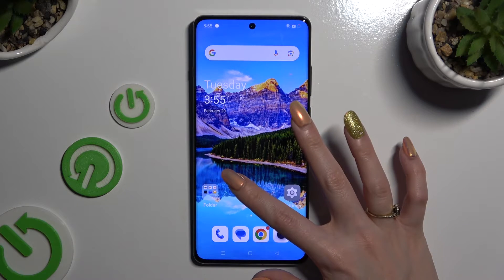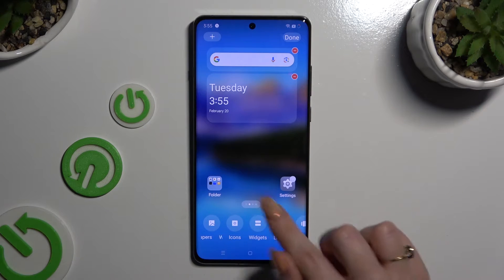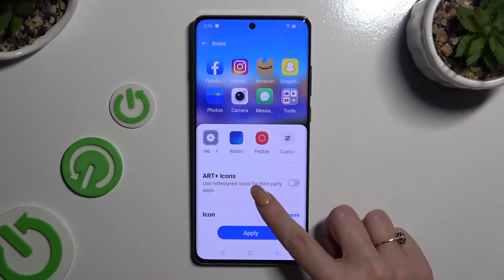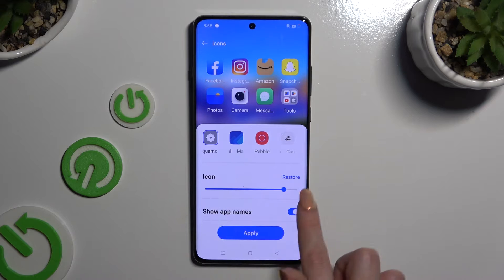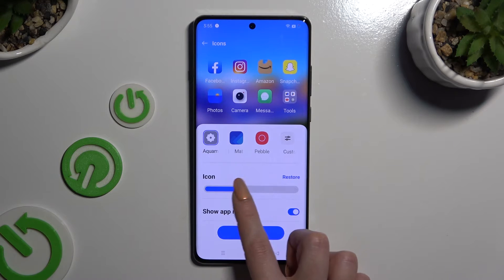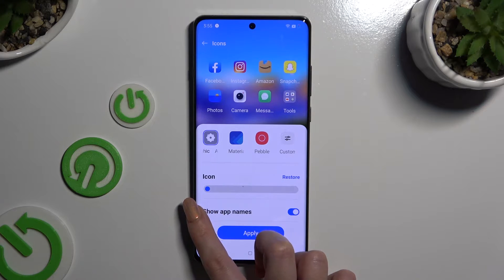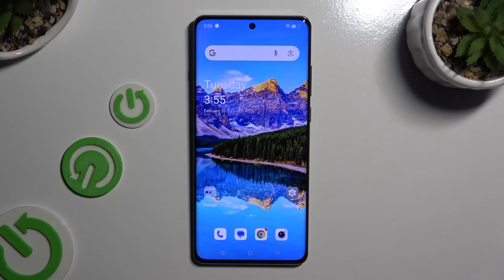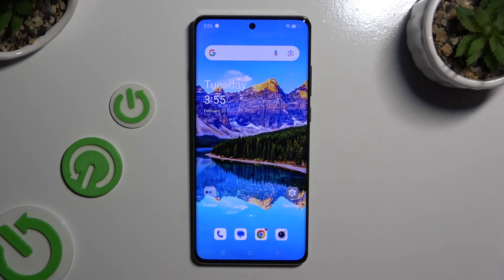How To Change Icon Size In ONEPLUS 12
Customize the appearance of your OnePlus 12 device by learning how to change the icon size. This tutorial will guide you through the steps to adjust the size of icons on your home screen and app drawer, allowing you to personalize your device to suit your preferences.

Why would users want to change the icon size on their OnePlus 12 device?
Where can users find the option to change the icon size settings on their OnePlus 12?
Are there different size options available for icons on the OnePlus 12?
How does changing the icon size affect the overall appearance and usability of the device?
Can users revert to the default icon size settings if they change their mind?
Are there any limitations or restrictions when changing the icon size on the OnePlus 12?
Can users customize the size of individual icons or icon packs?